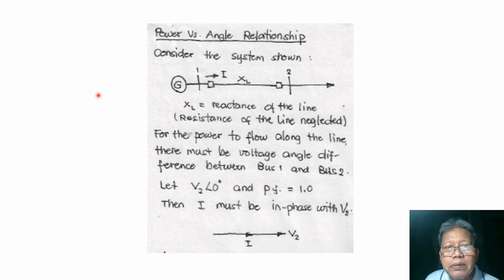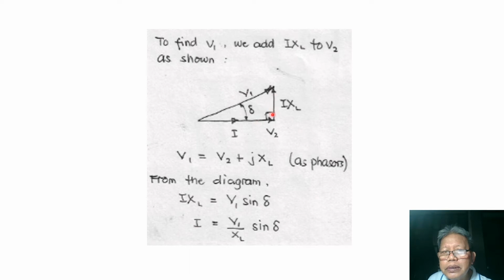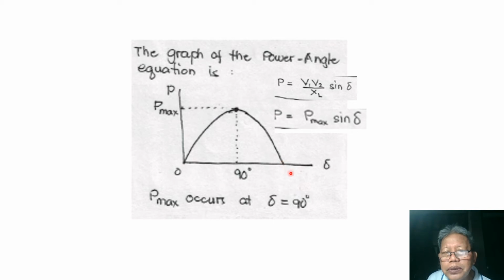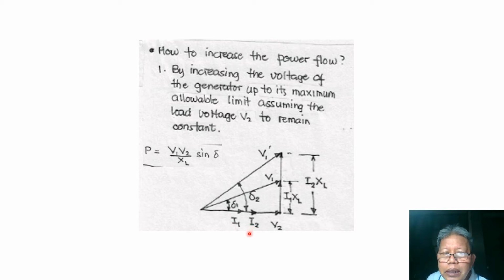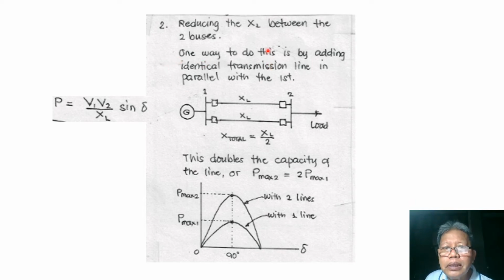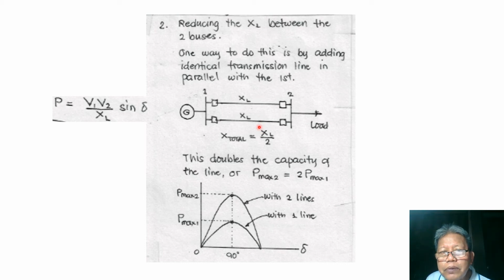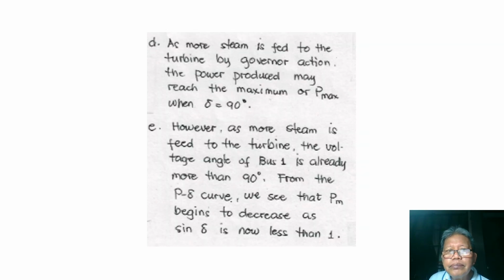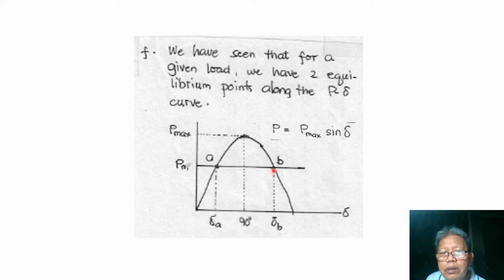Power System Stability Lecture 5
Power - Angle Relationship